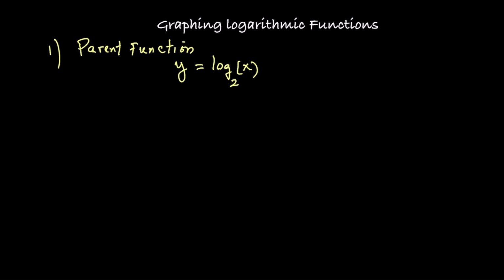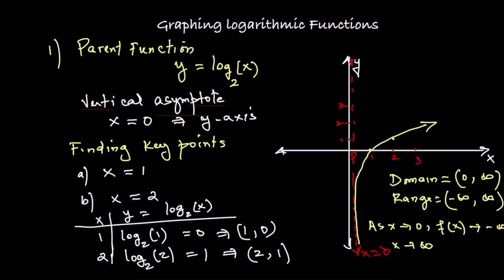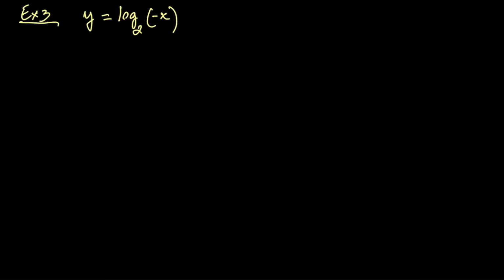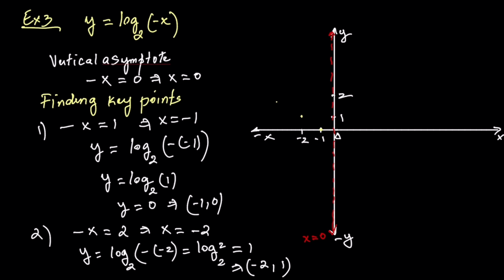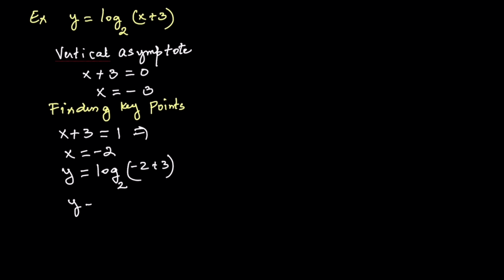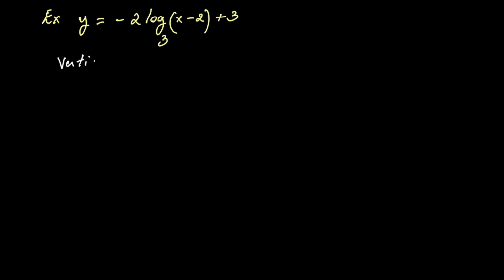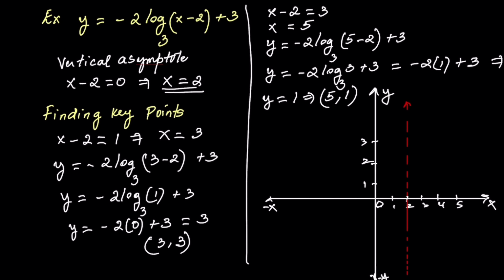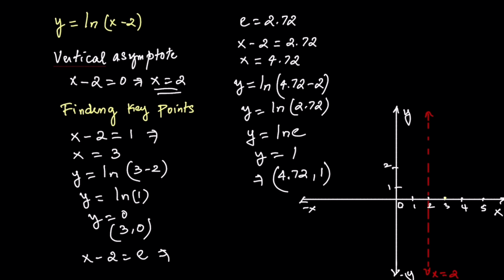Graphing Logarithmic Functions and Transformations Made Easy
In this video, we go step by step through graphing logarithmic functions and logarithmic transformations. You will learn how to find the vertical asymptote, identify key points, graph the curve, and determine the domain and range.
We cover examples with horizontal shifts, reflections, vertical stretches, and natural logarithms so you can understand how each transformation changes the graph.
Topics covered:
Graphing logarithmic functions
Vertical asymptotes
Key points of logarithmic graphs
Domain and range
Horizontal shifts
Reflections and stretches
Natural logarithm graphs
This lesson is perfect for Algebra 2 students, Precalculus students, and anyone who wants to understand logarithmic functions in a simple way.